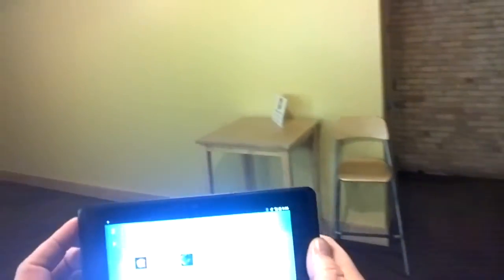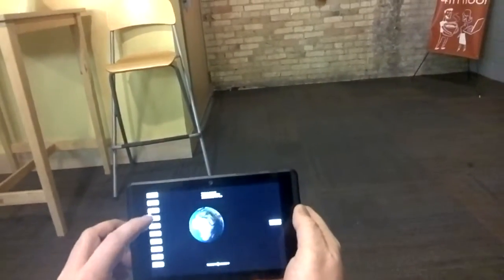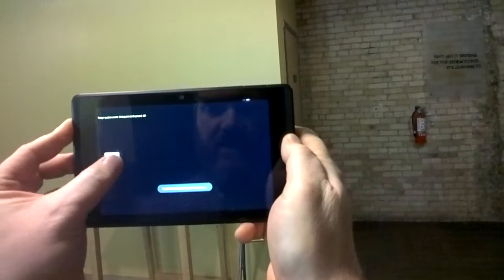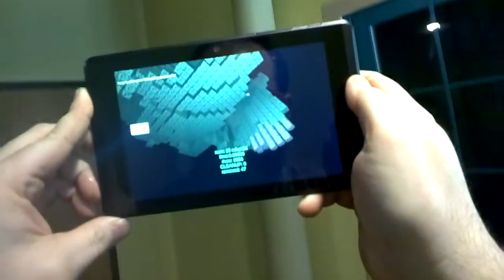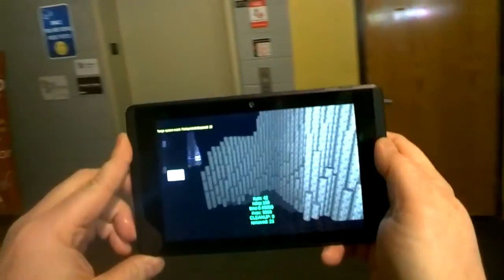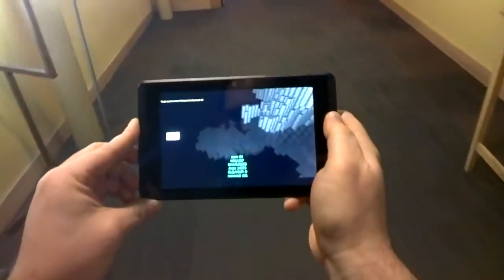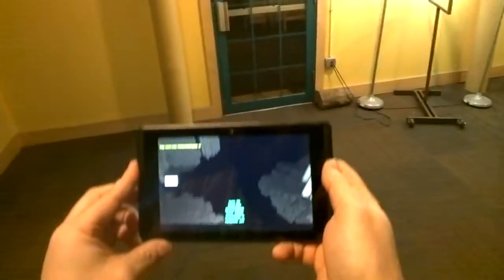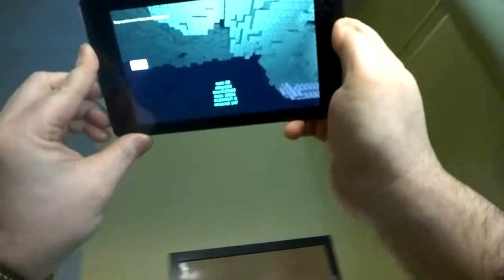MinneDemo19_demoreel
Demonstration of the Project Tango Applications I have been working on, dry run of the Demo for MinneDemo19  on Feb 5th!